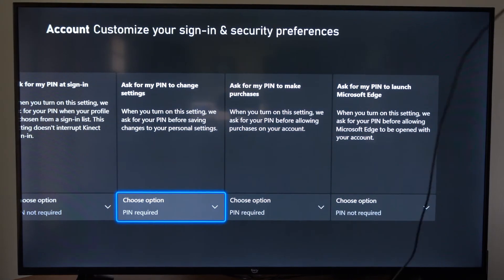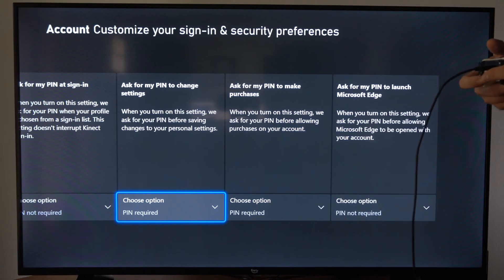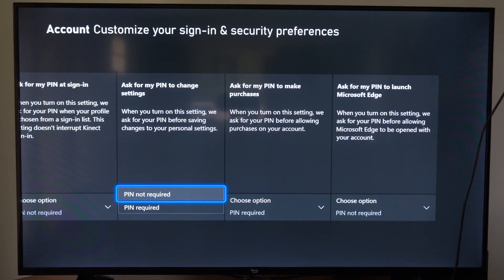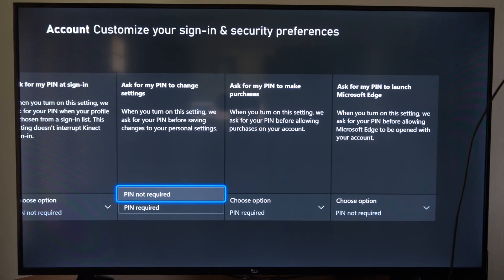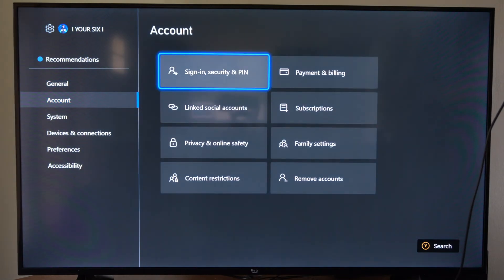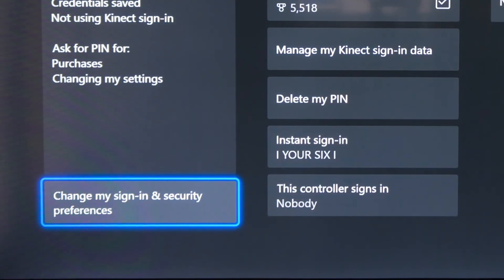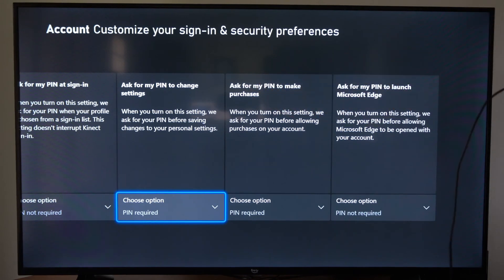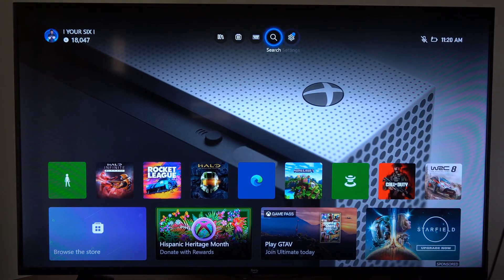How to Turn Off Password PIN for Settings Menu on Xbox One (Easy Tutorial)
To remove the password PIN for the settings menu on your Xbox One, you can follow these steps:

Navigate to Profile & system and select Settings.
Select Account and then Sign-in, security & PIN.
Choose Delete my PIN to remove the PIN.
If you have forgotten your PIN, you can reset it by following these steps:

Choose I forgot my PIN and follow the prompts to reset it.
If you have forgotten your Microsoft account password, you can reset it by following these steps:

Go to account.microsoft.com and select Sign in.
Select Forgot my password and follow the prompts to reset it.